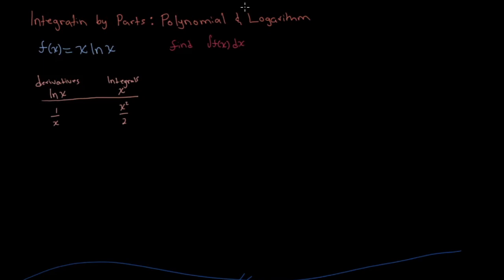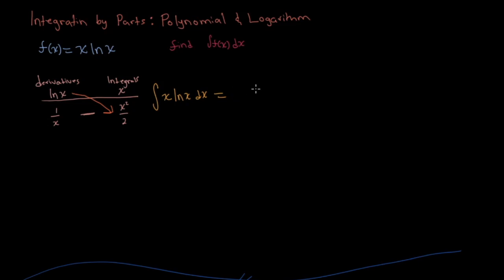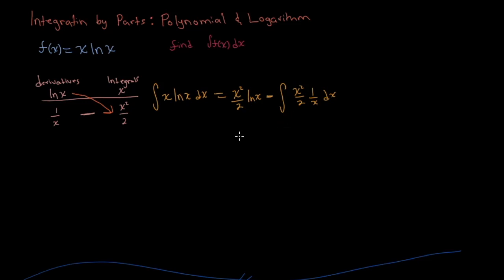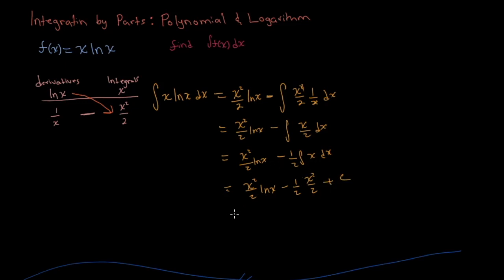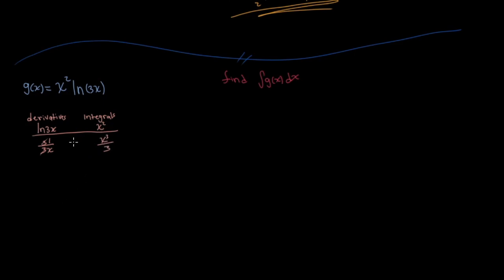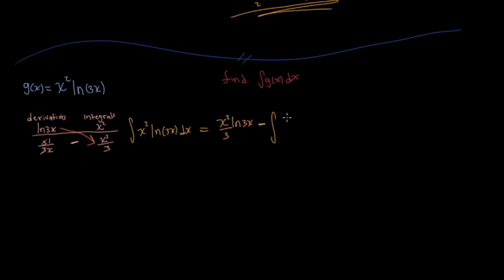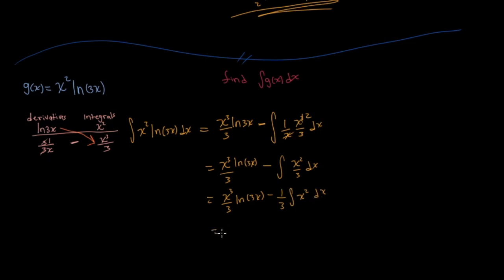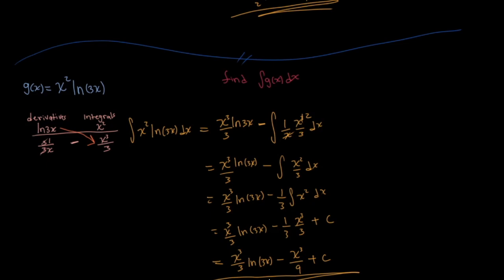Integration by Parts - pt 2 | Polynomials & Logarithms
This video explains how to solve the integral of a function that is the product of a polynomial and a natural logarithmic function.